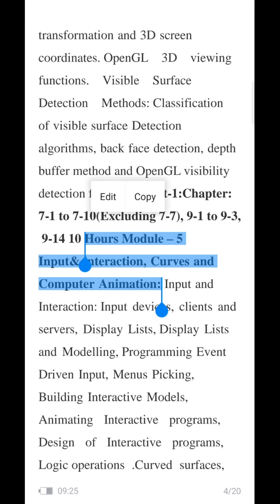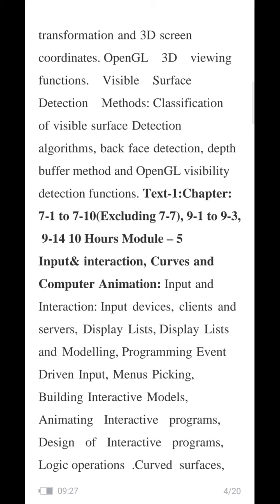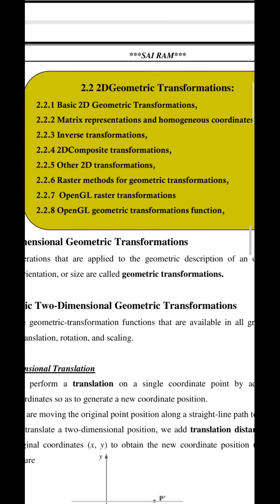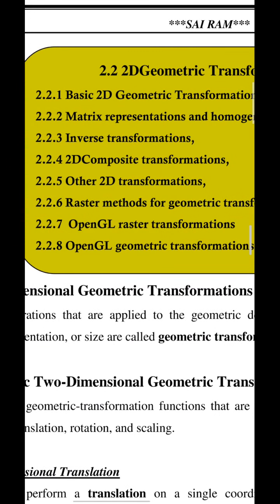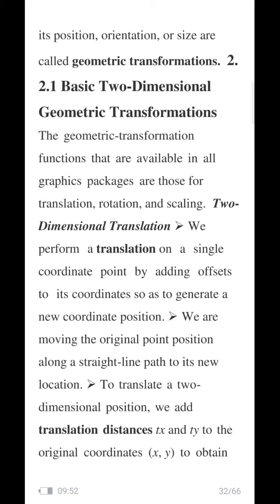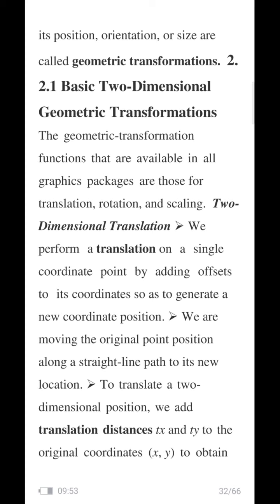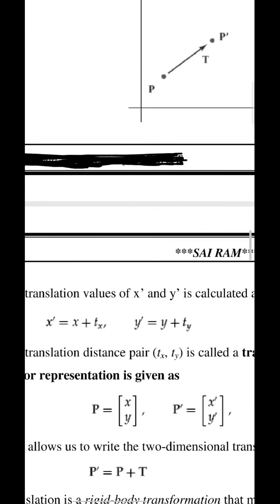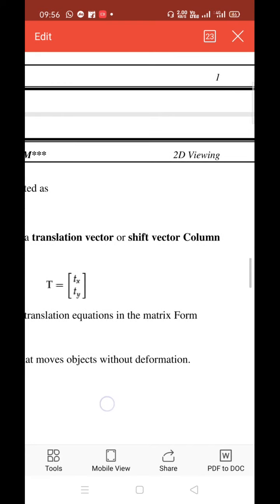15/17CS62 CG Module 2 by Prof. Raghavendra Hegde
Syllabus overview and 2D transformation - translation